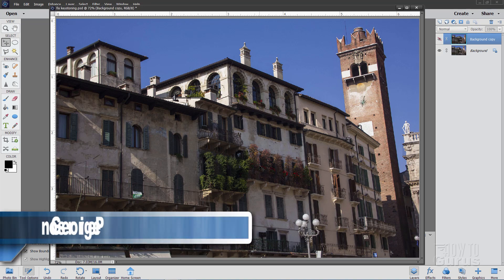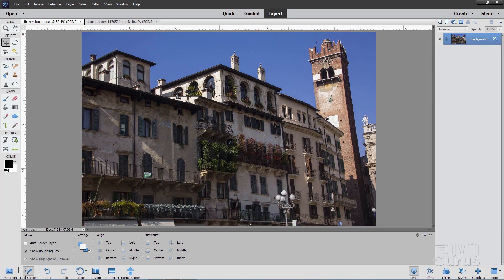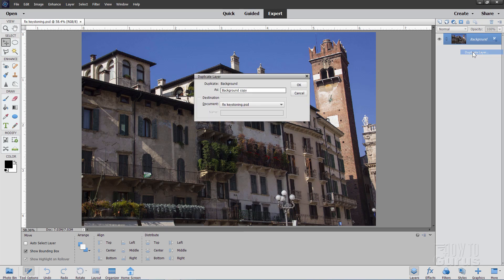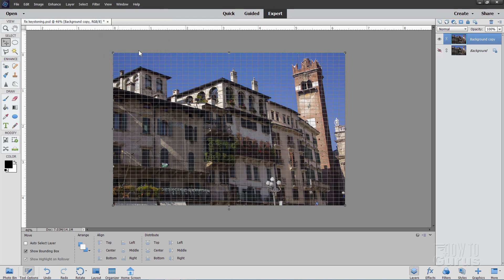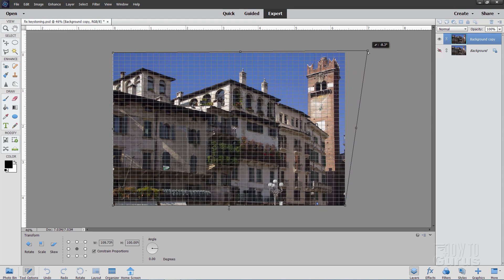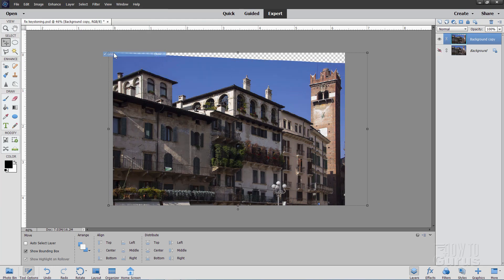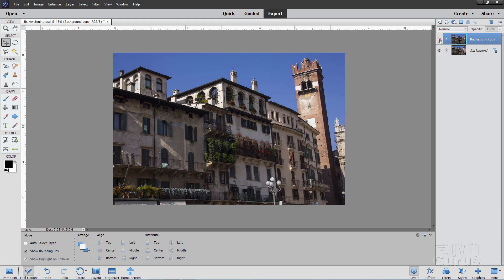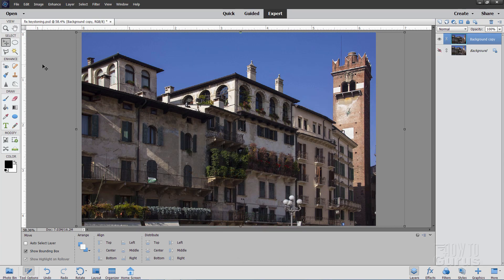How You Can Fix Keystone Perspective Correction in Photoshop Elements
Photoshop Elements Keystone Correction. I show you how to do a Photoshop Elements Keystone Correction. Keystoning is where there is a perspective problem with a photo where the top and bottom of the image are different sizes, where a building points in towards the middle if the frame. Often this is desired as it gives a good sense of height, but if you want the lines straight you will need to do a bit of keystone correction.

00:00 Photoshop Elements Keystone Correction Intro
00:59 What is Keystoning?
01:46 Starting the Correction, duplicate layer
02:38 Adding the Grid
03:17 Using the Transform Distort tool
04:27 Using Content Aware Fill to replace missing pixels